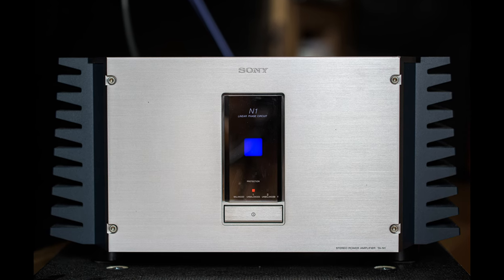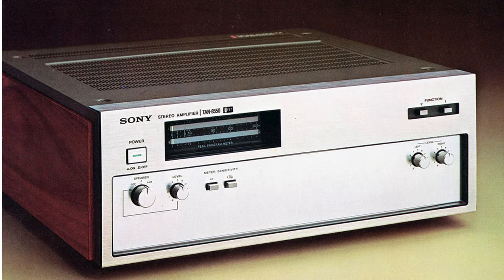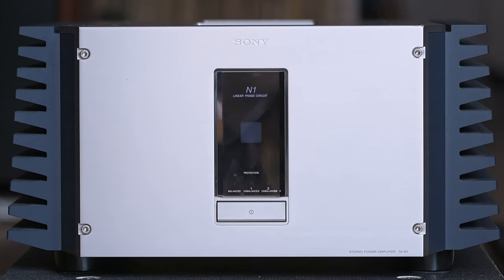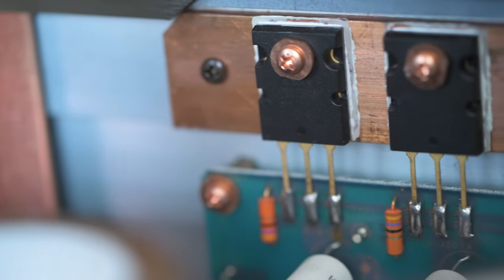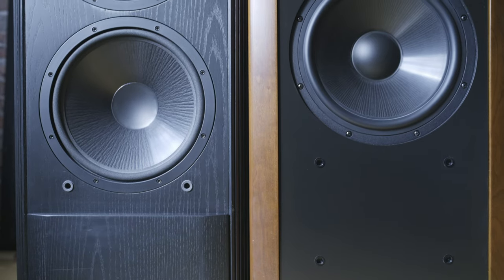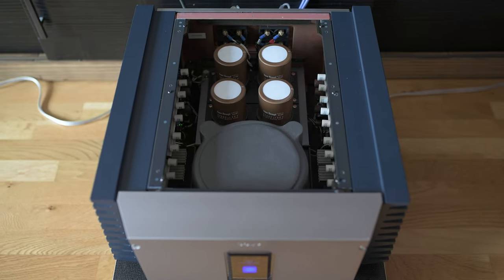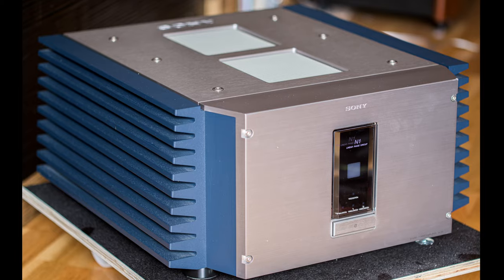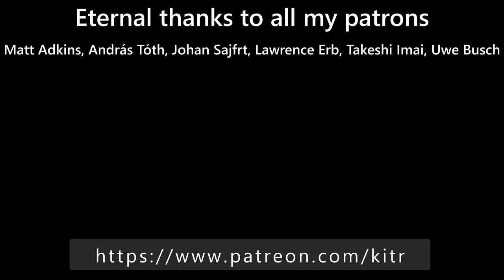SONY TA-N1 and TA-E1 Review - Part 1 - A masterpiece or just a piece of hardware?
The last Hi-Fi units from SONY. Is it really that good?

Let's have a look at the SONY TA-N1 in this first part.

00:00 - Intro
00:12 - Brief History
02:11 - Design / Build Quality
04:48 - The Sound
07:30 - Conclusion